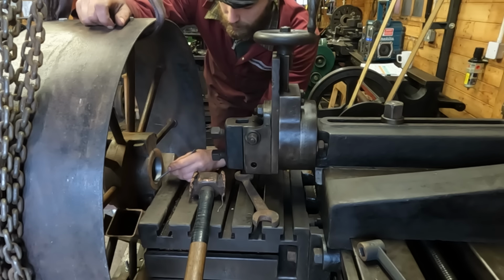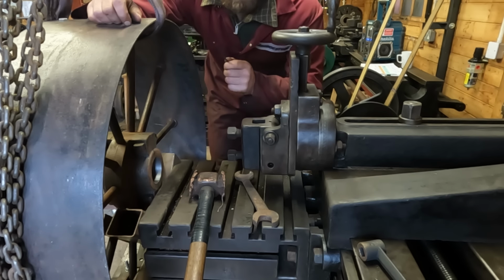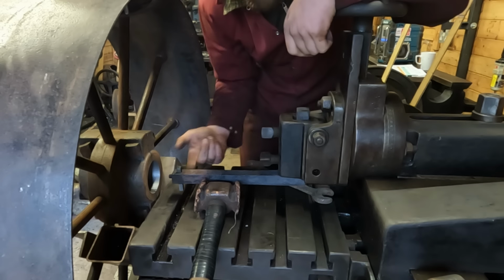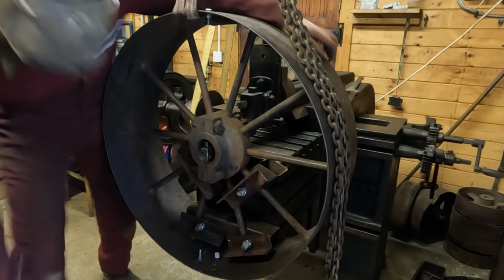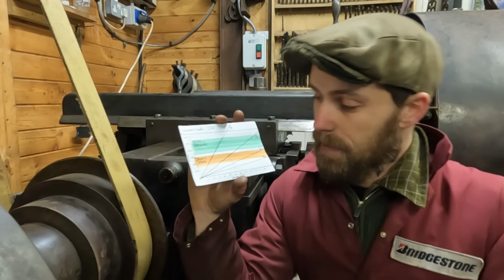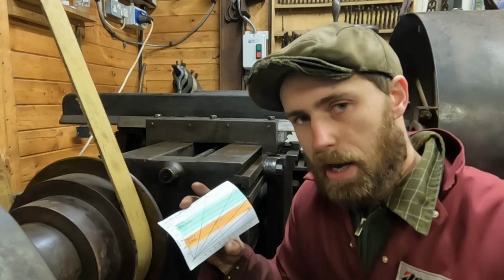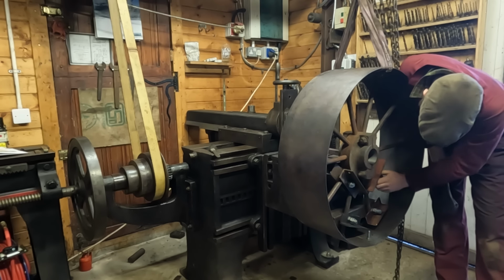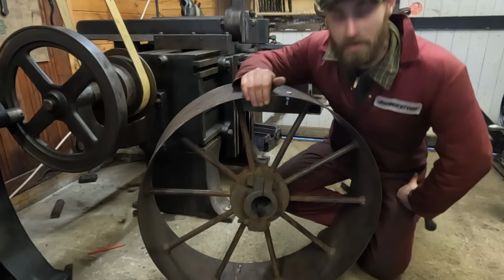Cutting an Internal Keyway with an 1890s Shaper and Forging the Tool!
Using my Redman traveling head shaper to deepen the keyway in a large flat belt pulley. I also needed to make a slotting tool for the job - this was forged, to keep things as historically appropriate as practical!